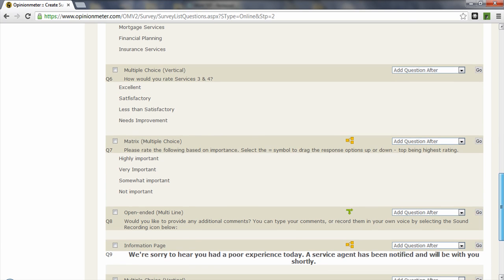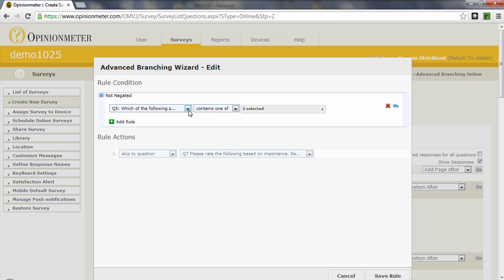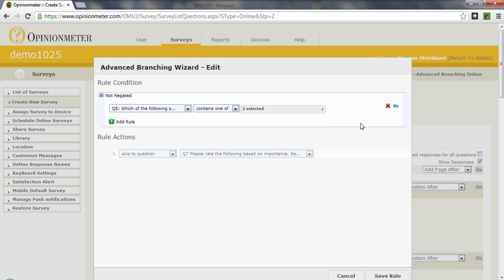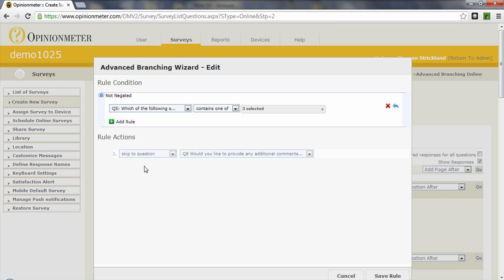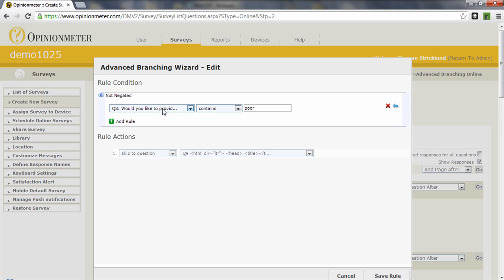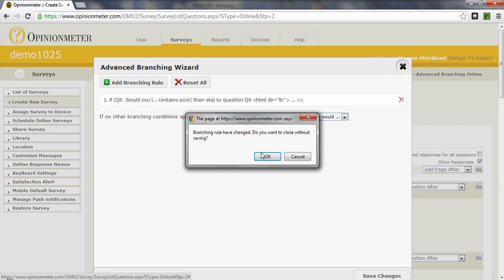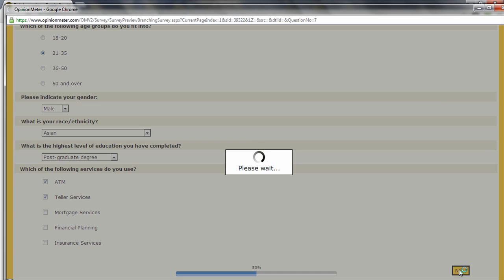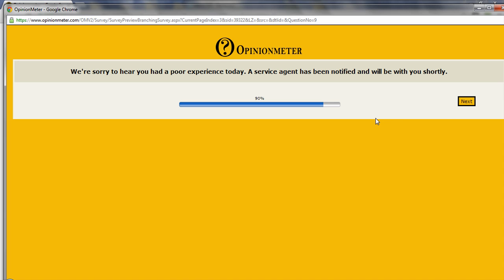Advanced Branching, Part 2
This video covers how advanced branching works with checkbox or choose all that apply question types. We discuss using branching logic for different groups of responses within a choose all that apply survey question.